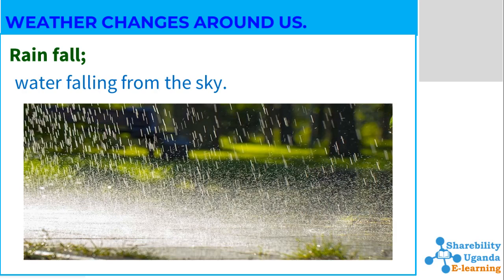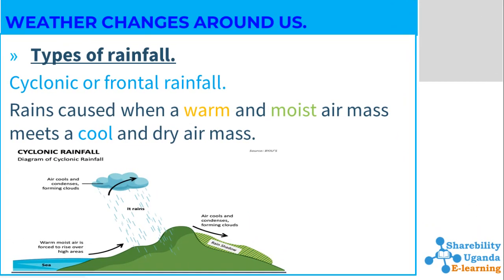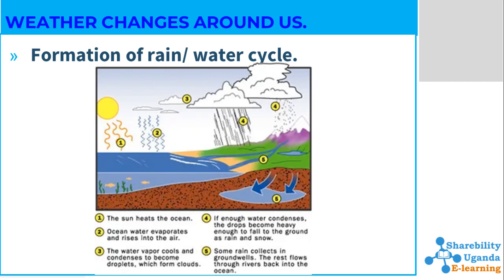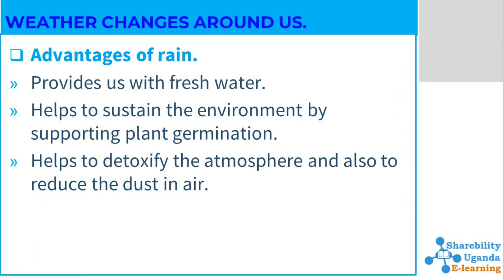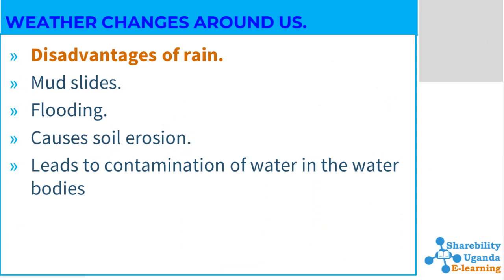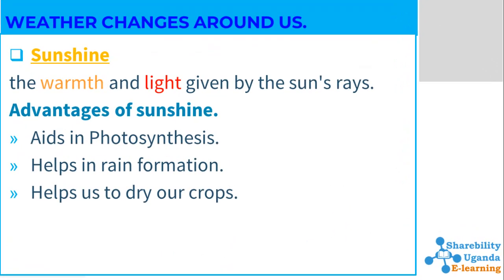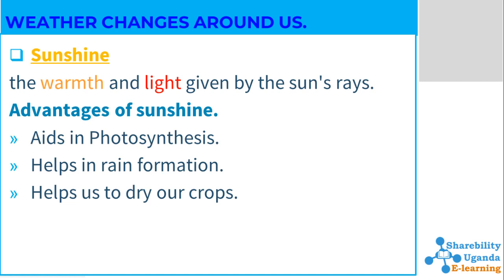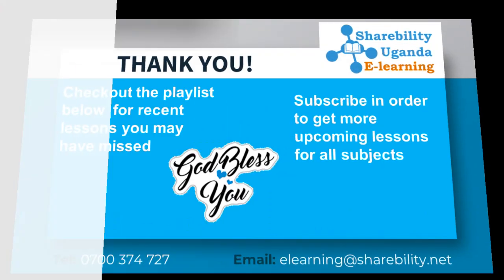P4 Class Science Self Study Lesson on Topic: Our environment EP 3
in this third episode of our environment we shall discuss more elements of weather their characteristics and more.